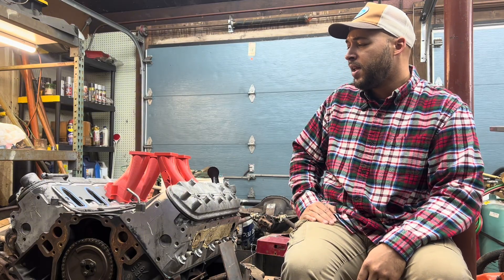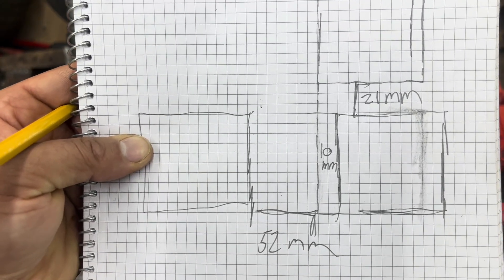Back to the Drawing Board: Rethinking My 3D-Printed LS ITB Intake Design.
In this episode, I’m introducing the new version of my 3D-printed LS ITB intake manifold. After spending a lot of time developing the original prototype, I realized there were a few key areas that needed to be redesigned—both for better performance and to make future steps like throttle linkage and tuning much easier.

I walk through the updated design, explain the changes I made, and show some of the improvements in detail. Even though I didn’t have time to finish a full test print of the entire manifold, I did print and install several test sections onto the LS engine so you can see how everything fits and functions so far.

In this video you’ll see:
 • A first look at my redesigned 3D-printed LS ITB intake
 • Fresh test prints coming off the printer
 • Installing the new prototype sections on the LS
 • What changed, why it changed, and what’s coming next
 • Progress toward the full redesigned manifold print

If you’ve been following the ITB series—or you’re into LS engines, 3D printing, CAD work, or home-built performance—this episode is right up your alley.

You can now become a channel member and join the community! Members get behind-the-scenes updates, early access to certain content, and more perks as the series grows.